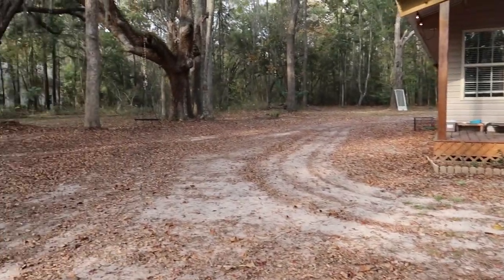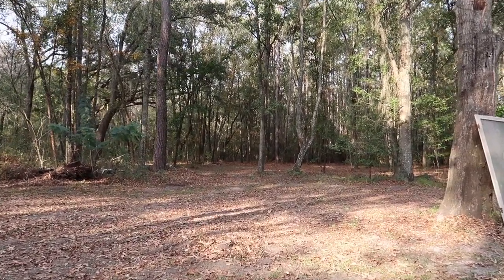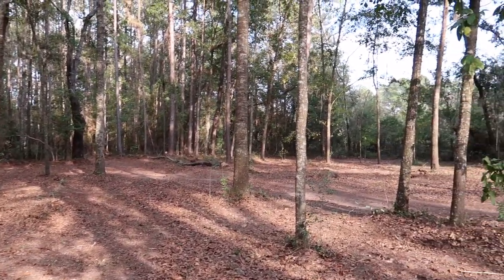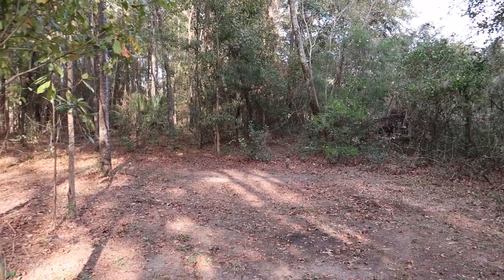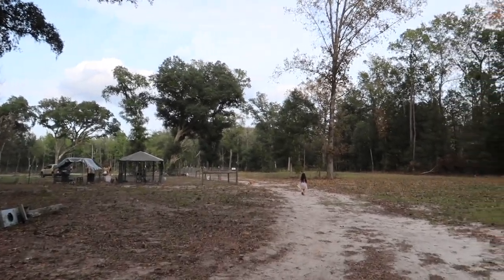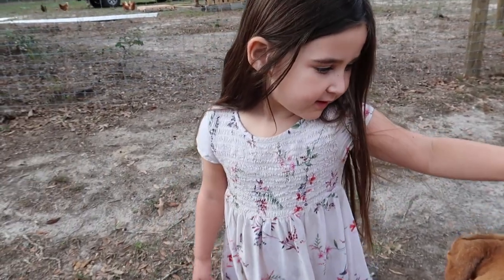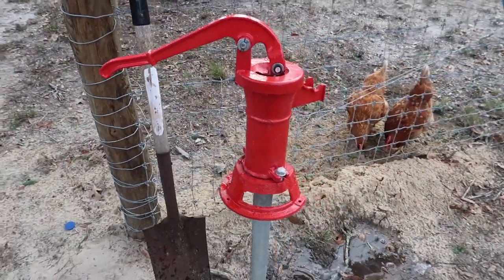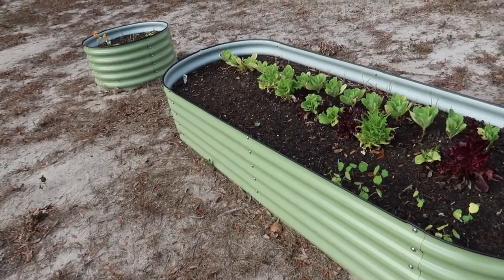14 Acre PROPERTY UPDATE | South Georgia HOMESTEAD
We bought this property in December of 2021 and it's been so fun to see how much work and progress we've done in building our homestead. In this video, you'll see a full property update, including our chicken yard, hand pump shallow well, the pond, and the work-in-progress garden space. It's come a long way and has a long way to go but we're having fun and learning as we go!

LINKS👇🏼

✨Savana Raised Garden Bed:

✨Olle Raised Garden Beds:

✨Amazon Storefront:

✨SOLLY BABY WRAP: